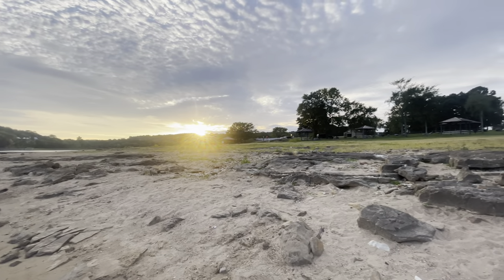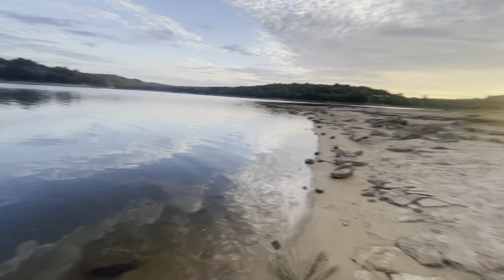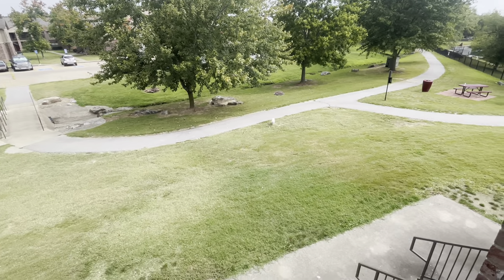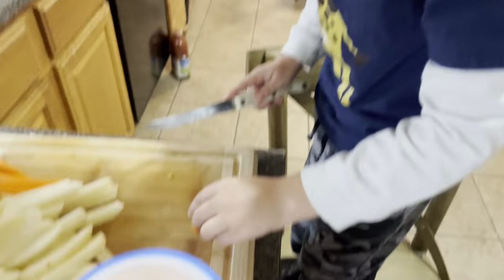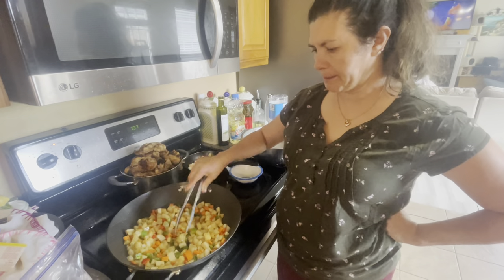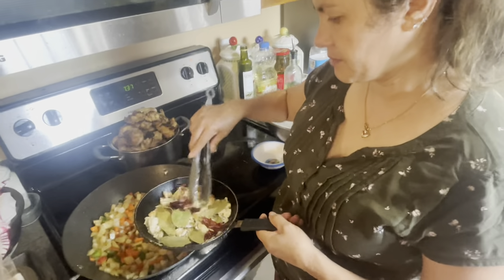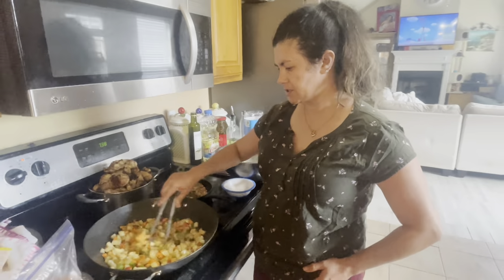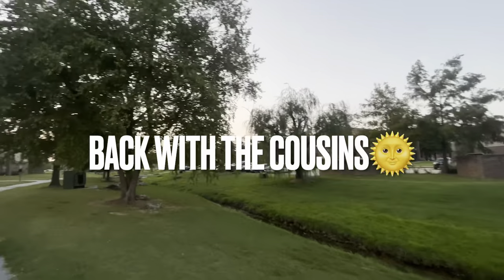Weekend vlog with the Fam!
Hi besties!! Enjoy my little weekend recap🥰 and also my mom sharing her recipe on making our traditional dish Panes Rellenos 🇸🇻